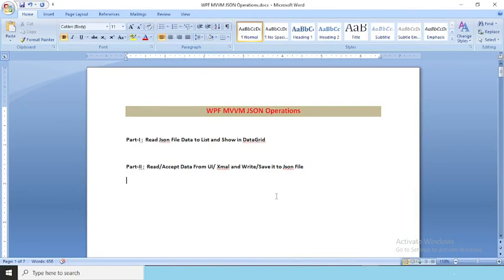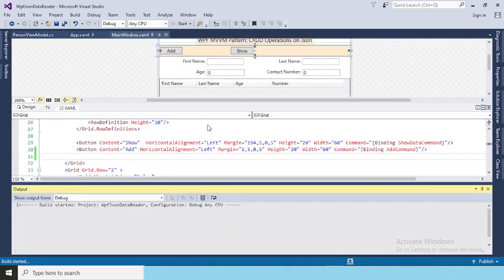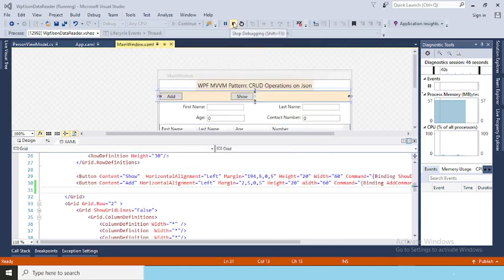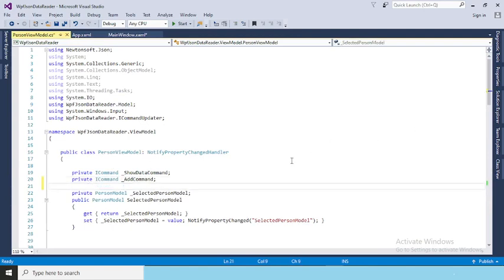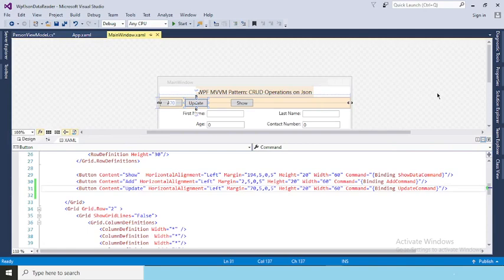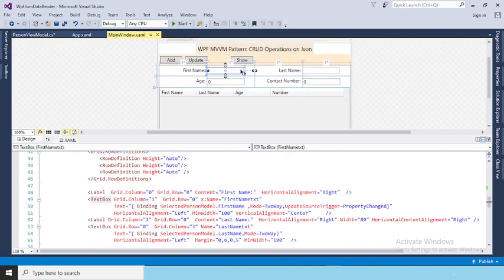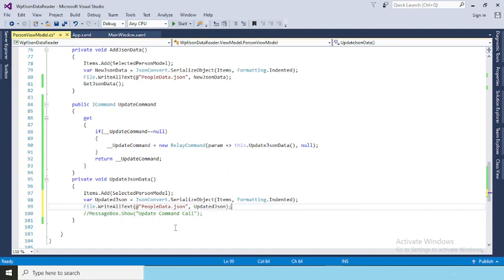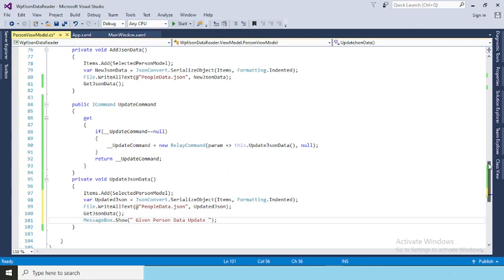WPF MVVM Part- III :Update Json File